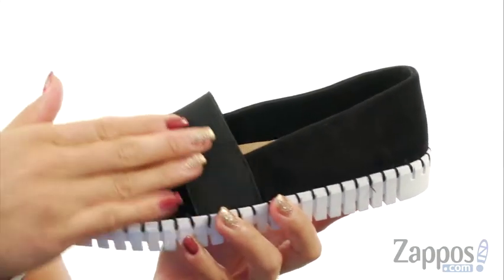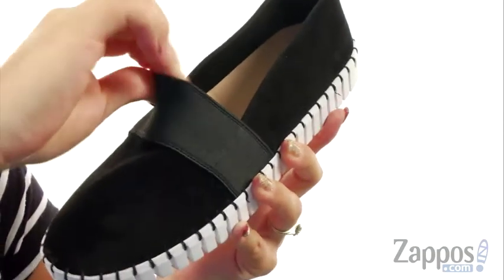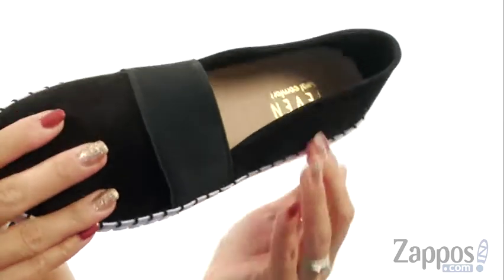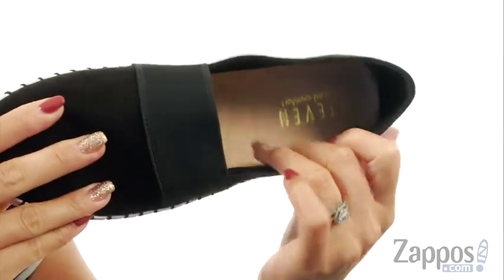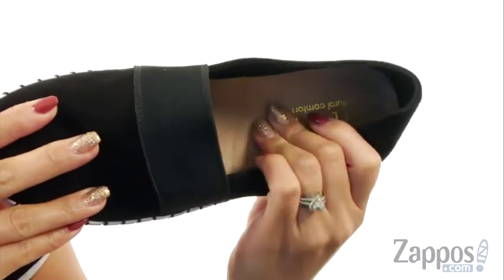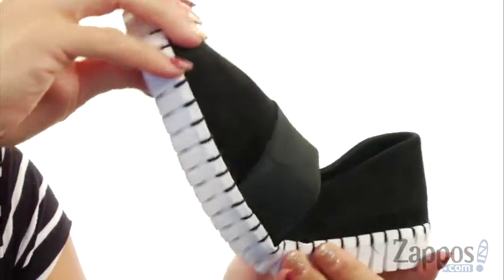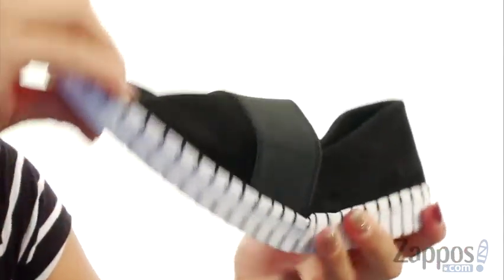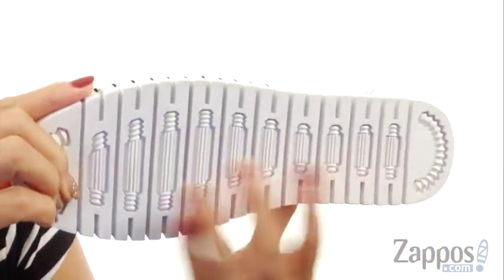Giày Dr. Marten Steven NC-Sugar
Giày Dr. Marten bấm mua ngay tại đại hóa phong cách giản dị của bạn trong xu hướng-bên phải Steven ™ NC-đường espadrille.Được trên với băng dệt may. Thiết kế trượt trên ngón chân.